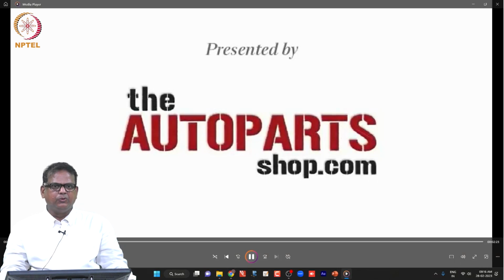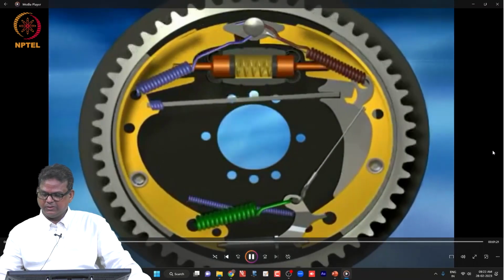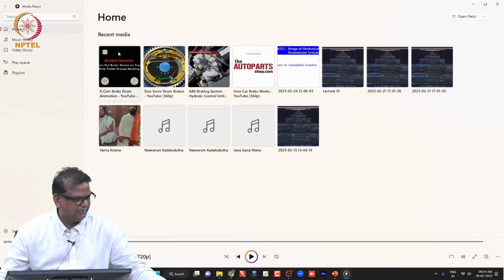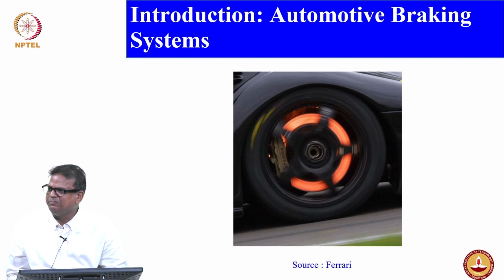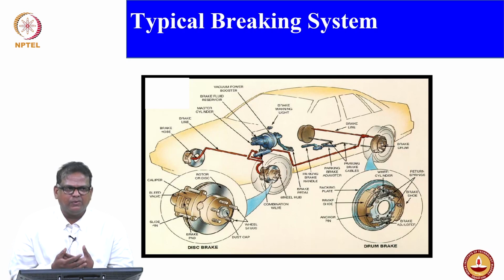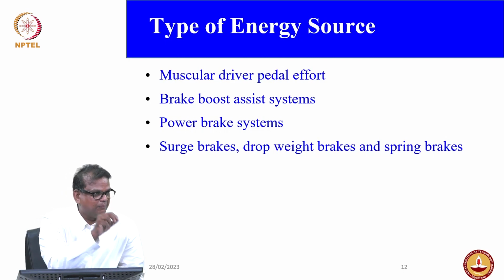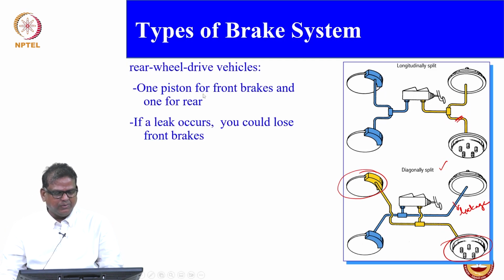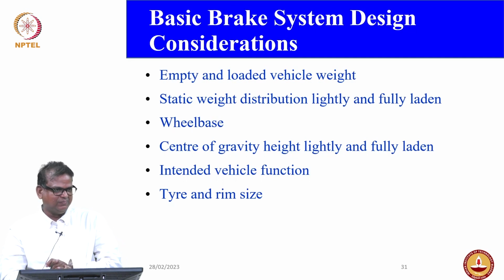#16 Brakes | Working Principles | Different Types | Design of Mechanical Transmission Systems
Welcome to the world of brakes! This lecture introduces brake systems, their working principles, and different types. We'll explore the fundamentals of friction and its role in braking. From drum brakes to disc brakes, you'll gain a comprehensive overview of the braking landscape.